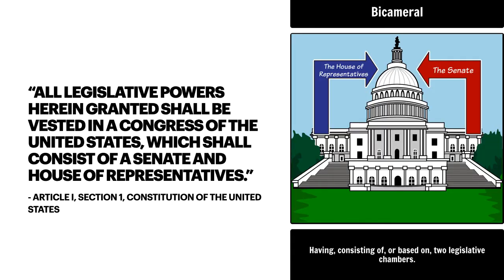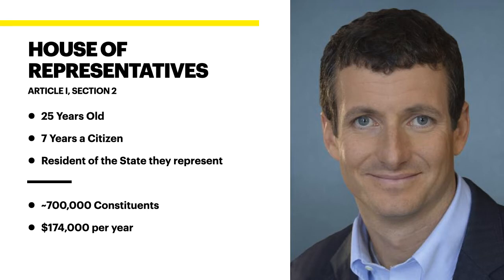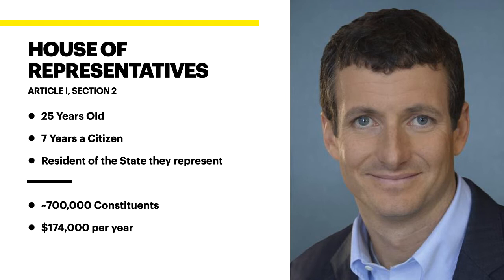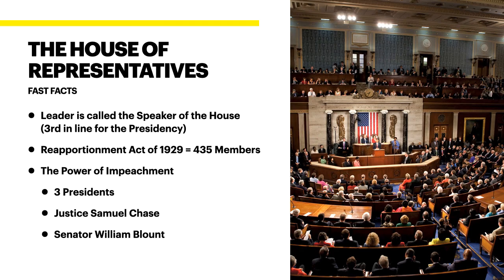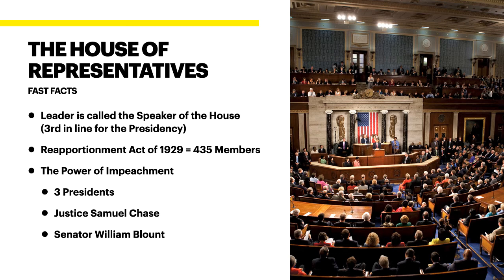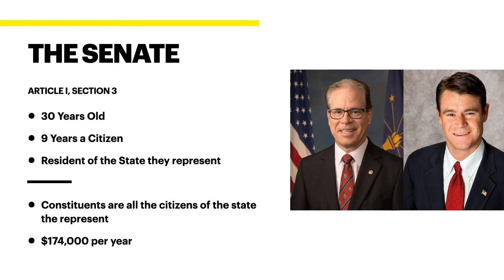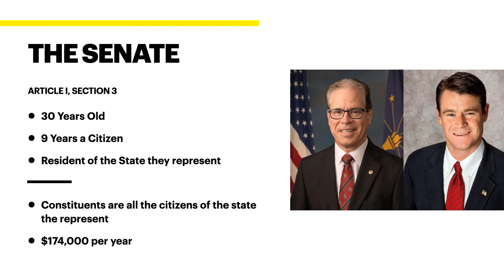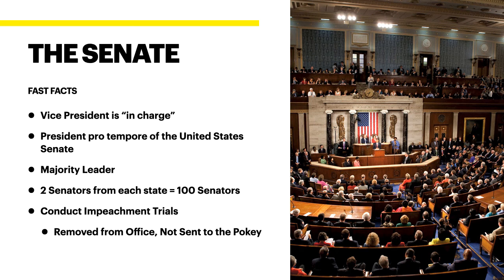Legistlative Branch Overview Pt 1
Articles I, Sections 1-4